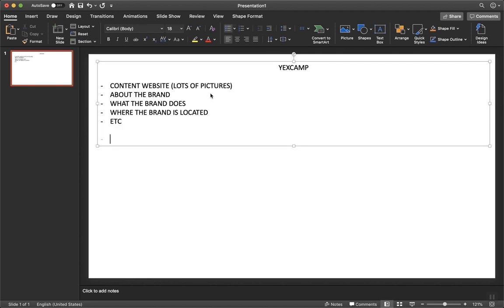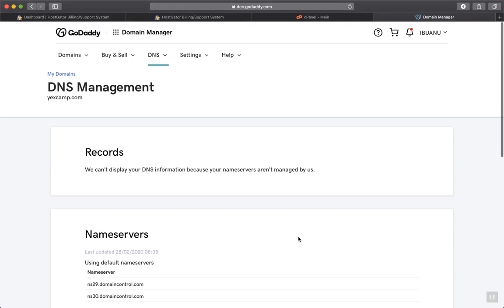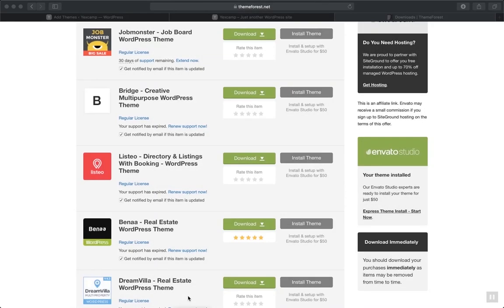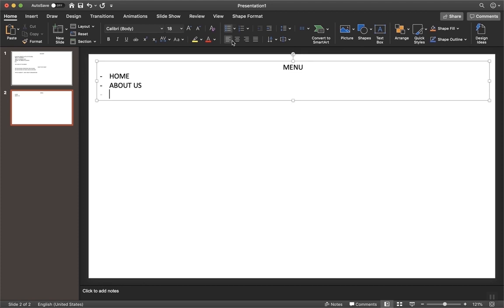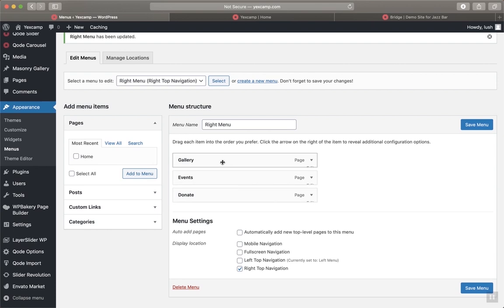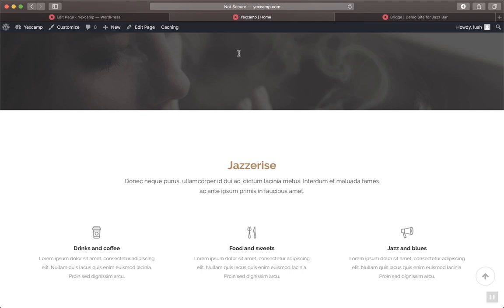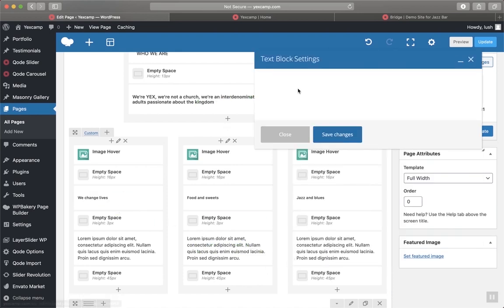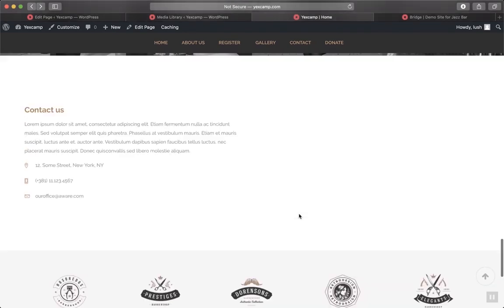How to Build a Professional Website with Wordpress | No coding required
Learn all the steps required to build a professional website for you, your business, or third parties on Wordpress. By the end of this video you should be able to build any professional website, such as,restaurant websites, hotel booking systems, portfolio websites etc

The course also includes a theme which has over 400 demo sites, available to you for free so you don't have to spend extra money purchasing your own theme